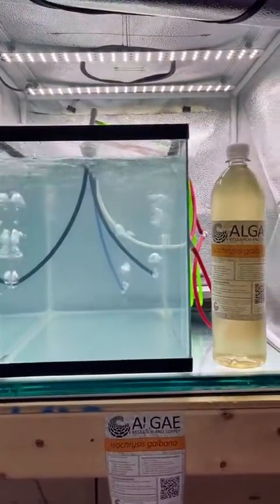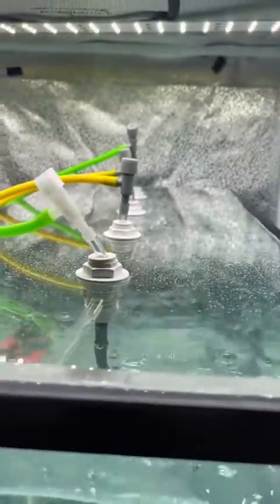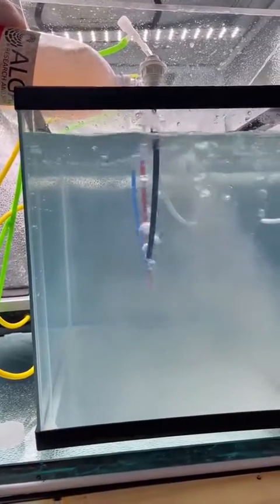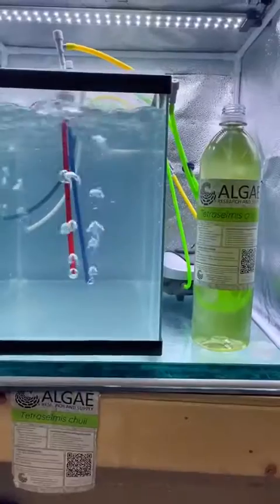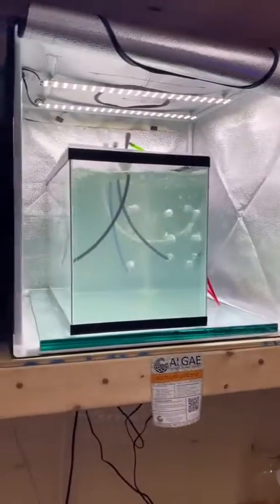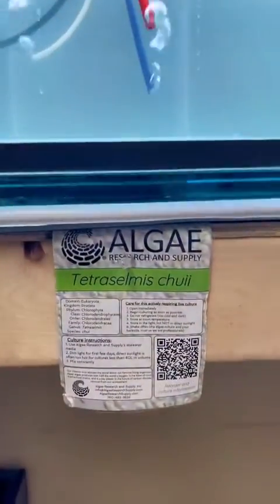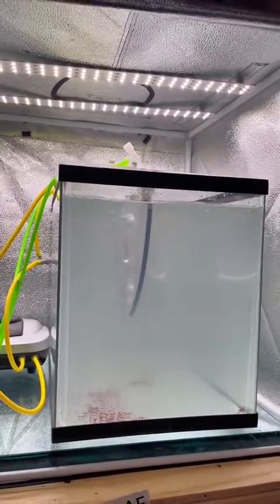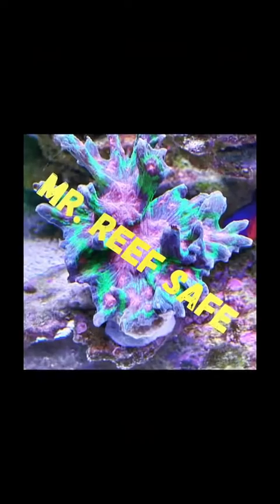Phytoplankton Culture 10 Gallon Aquarium - Part III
Culturing phytoplankton on the next level